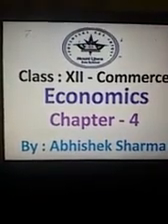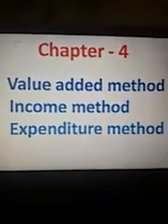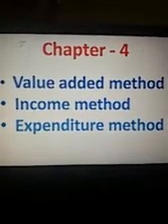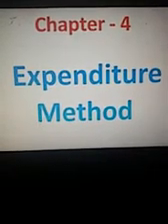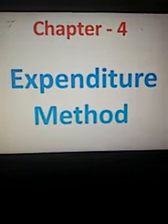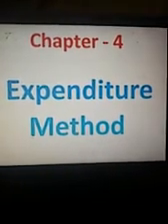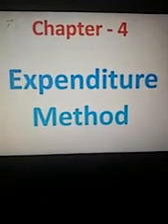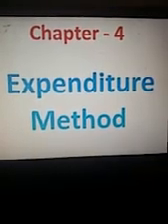MLZS JHANSI CLASS 12 Economics Chapter 4 Methods of calculating national income Lecture 3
MLZS JHANSI CLASS 12 Economics Chapter 4 Methods of calculating national income Lecture 3 By Abhishek Sir